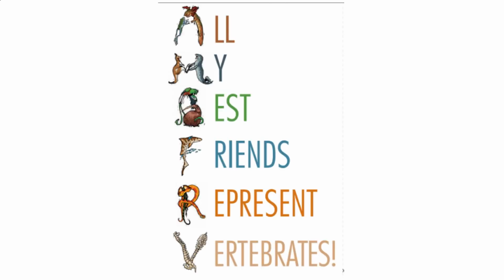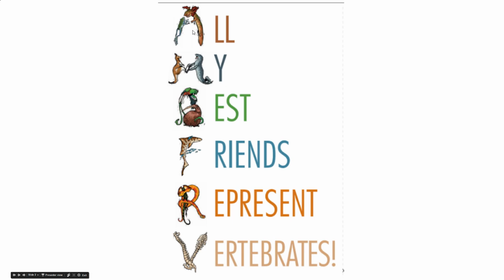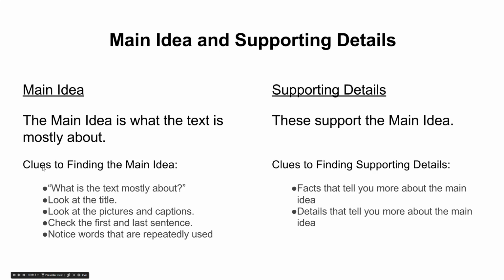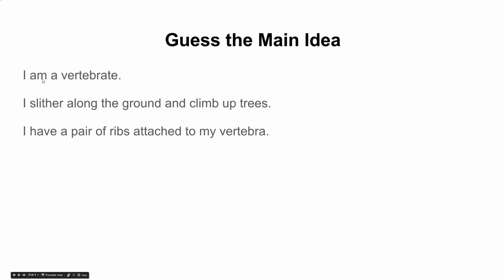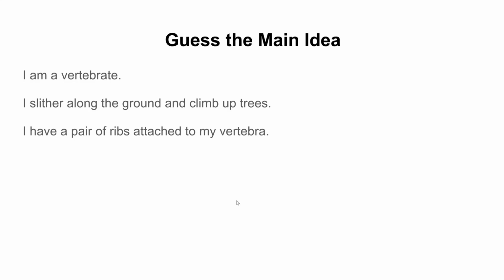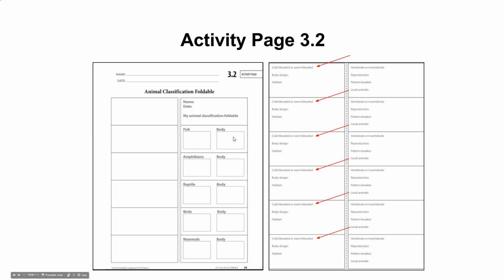Lesson 4 Part 1